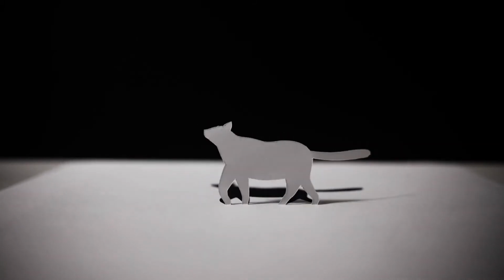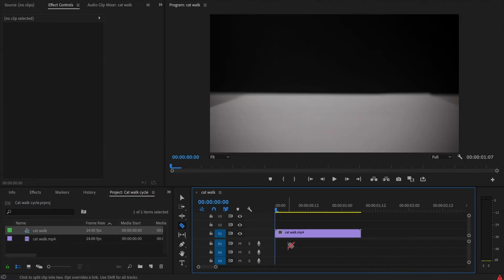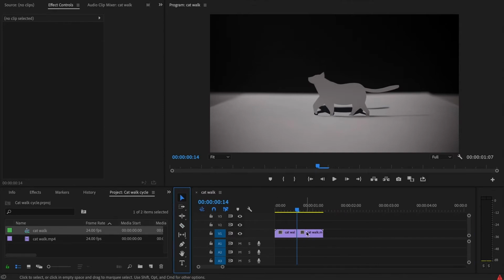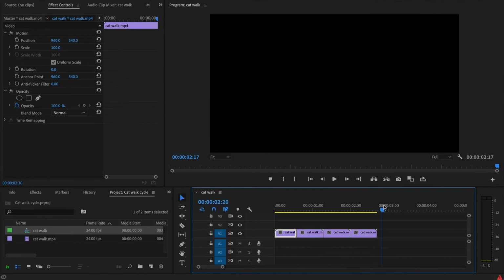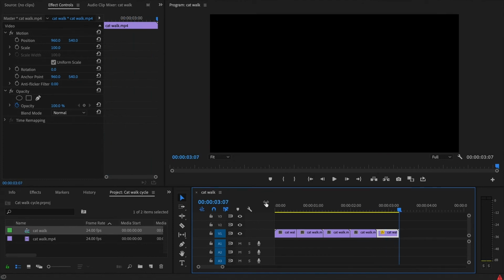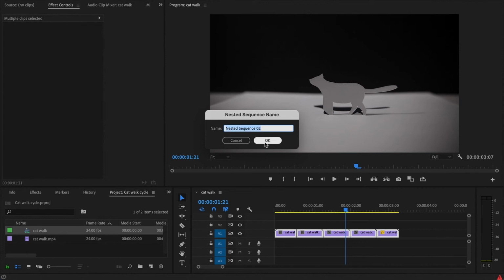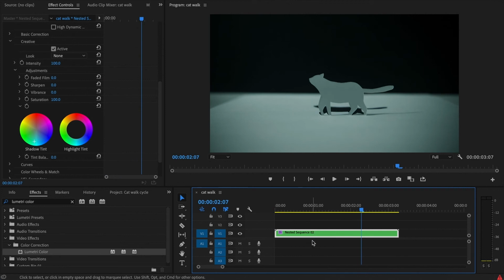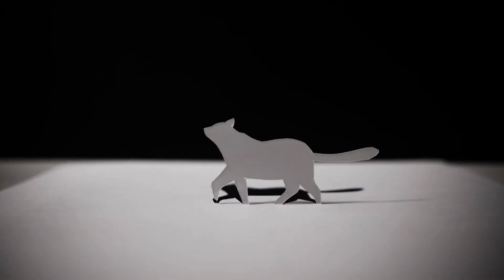How to reverse a video in Premiere Pro | Dragonframe stop-motion post production | Beginner tutorial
Hello all,

Here's another post production video. I demonstrate how to reverse your video in Premier Pro. This is a beginners tutorial and I usually try to explain everything in detail. I hope you find this helpful.

Behshad